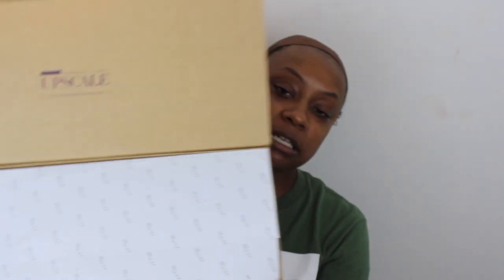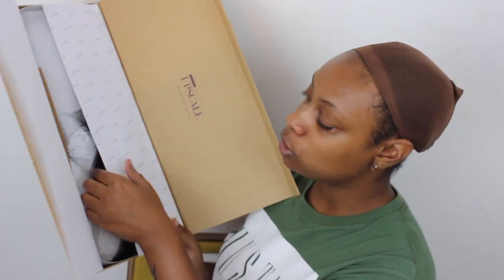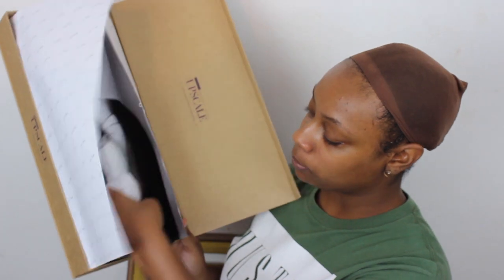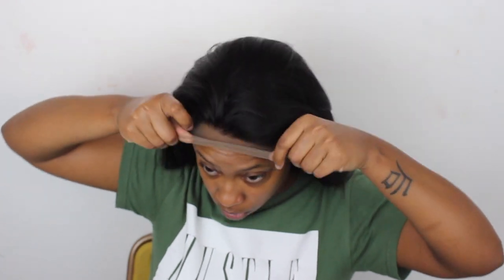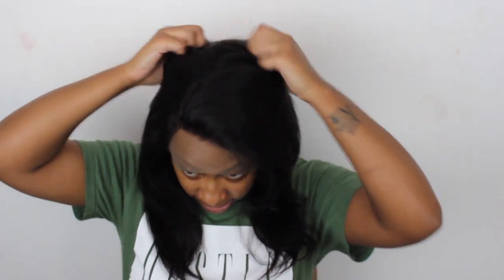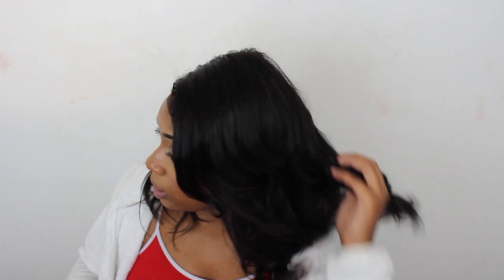$100 FULL LACE WIG PLUS FREE SHIPPING!! | SAMSBEAUTY.COM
Hey loves! I had t get this video out asap! Especially since now I see that samsbeauty is offering free shipping on this beauty! Overall I think this is a banginstarter human hair unit for those just testing out the human hair waters lol! I wore this one a little over 3 weeks and I have no major complaints. Leave me questions and comments down in the comment section! xoxo

Snap-youlove_didi